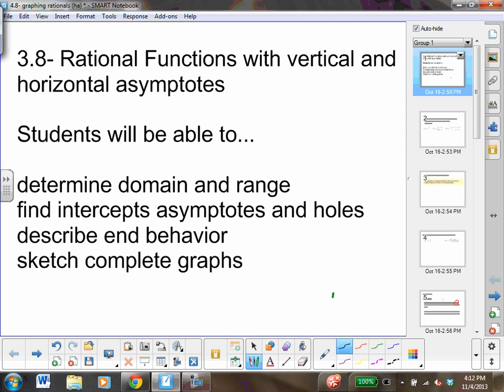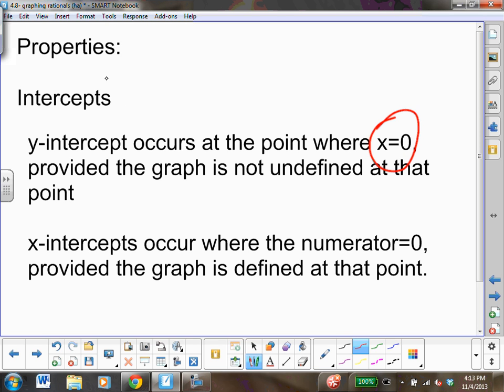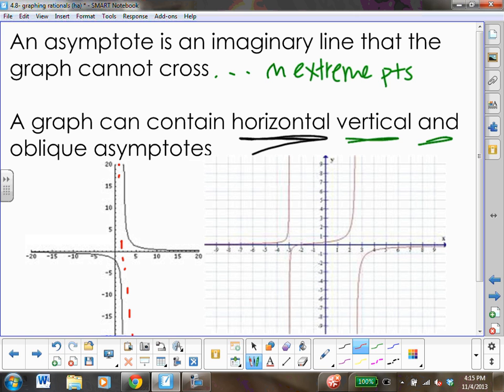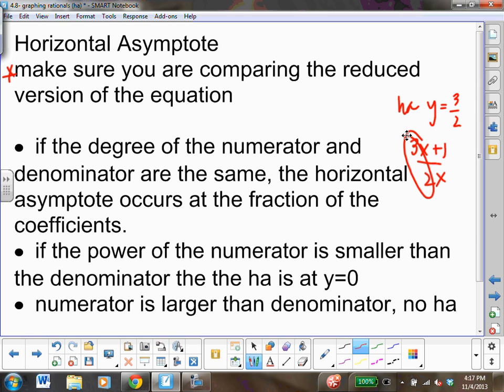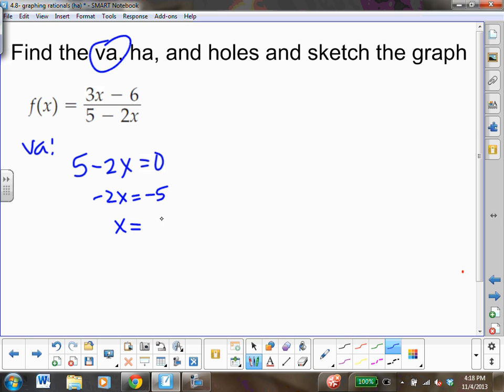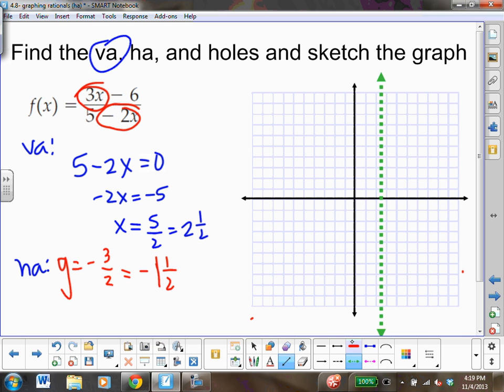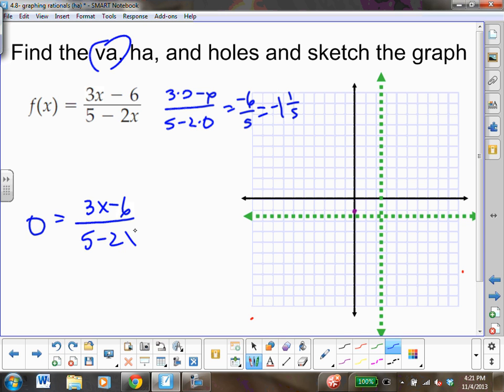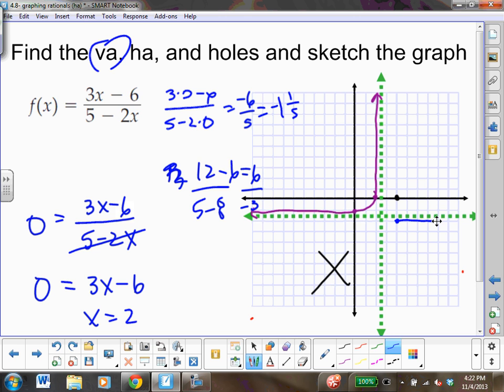4 8 graphing rational functions